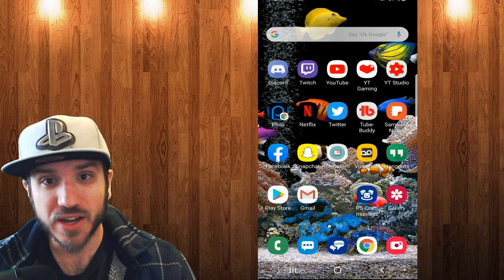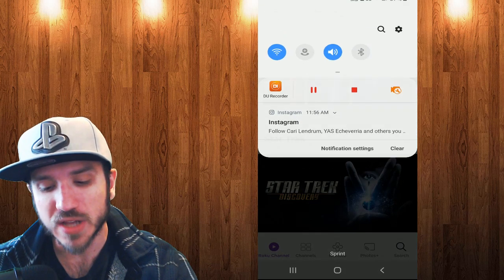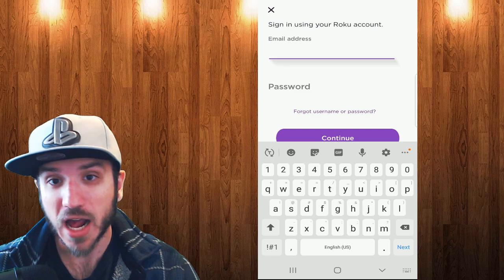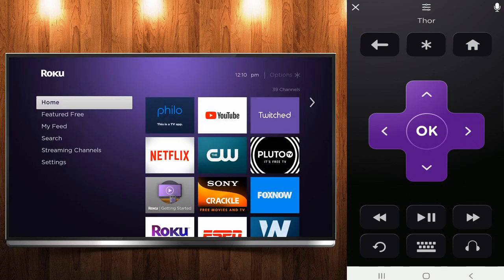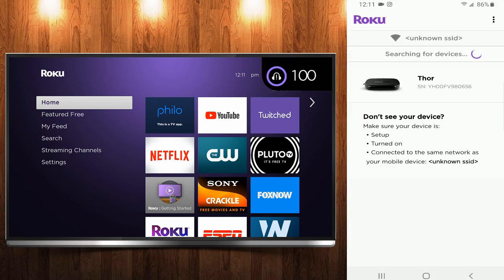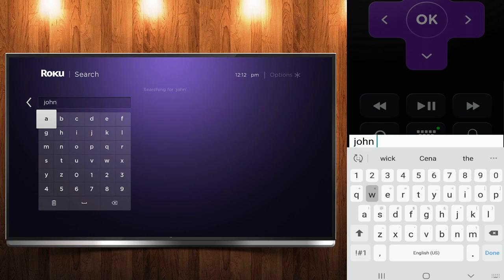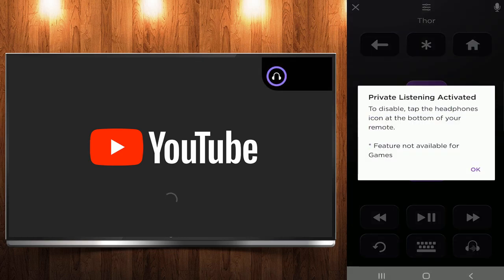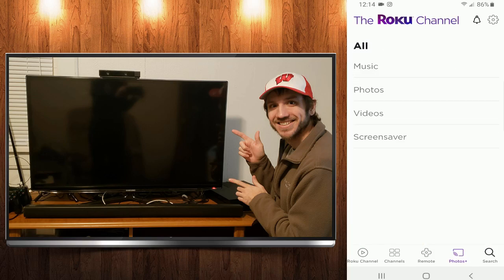Roku Remote App | Control ROKU with PHONE and USE AS A KEYBOARD (IOS or ANDROID)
Use the Roku Remote app and Control your ROKU with your phone! Also, use your PHONE as a keyboard on your ROKU DEVICE! It's super easy to do! This roku mobile app is free to download and install and comes with powerful features like private listening and voice search. You can get the ROKU REMOTE APP on android phones and Iphones.

Besides the keyboard options, this roku remote app has the ability to cast videos, music, screenshots and photos to your ROKU TV. Casting on your ROKU is super easy! Download the ROKU remote app on the google playstore and apple store. ...